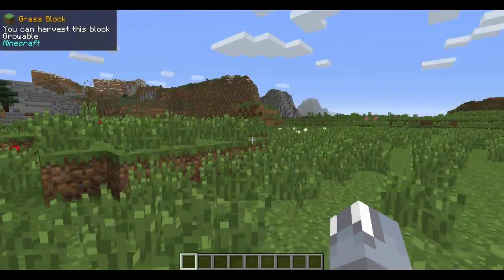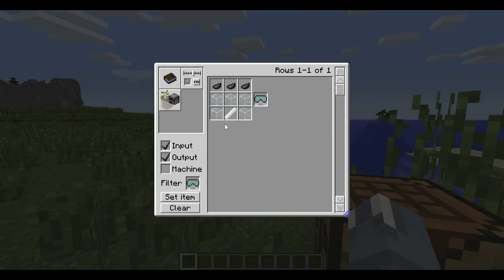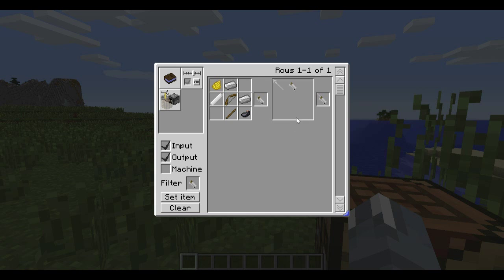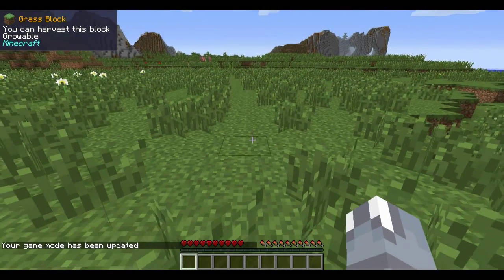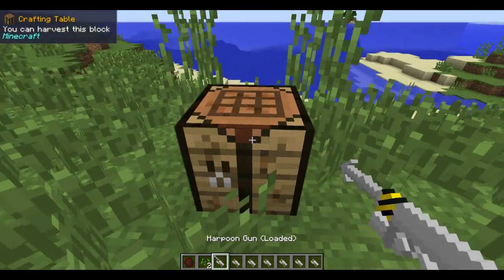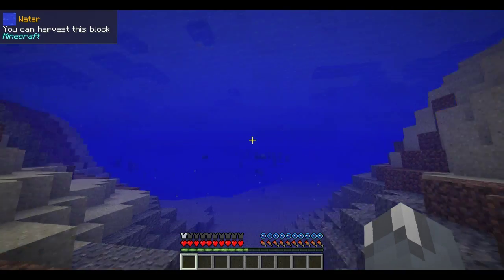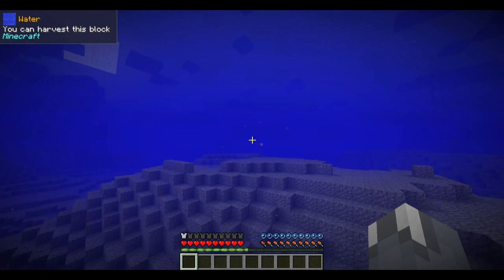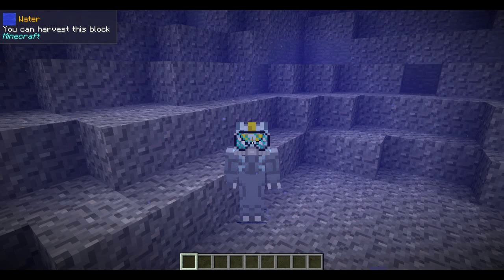Mod Showcase: Deep Sea Diving - A Better Way to Swim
This mod allows you to stay underwater infinitely (with the needed items, of course)!